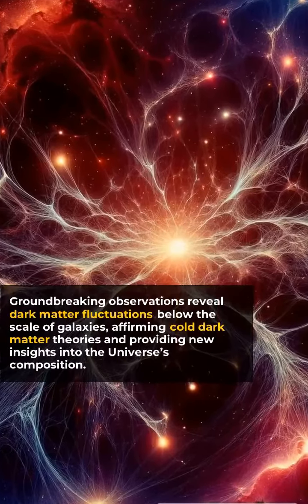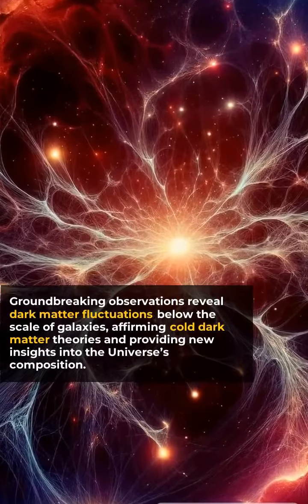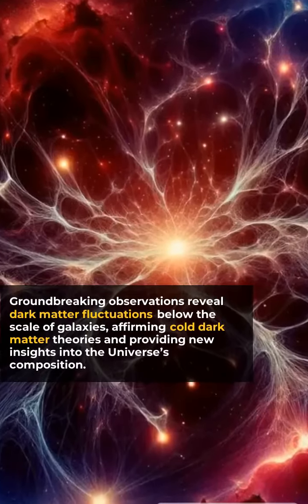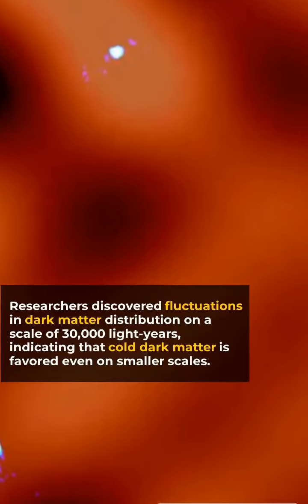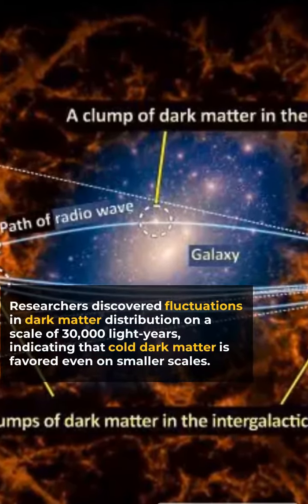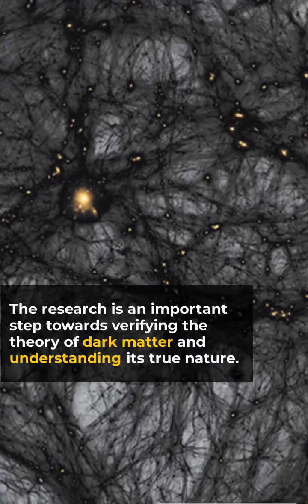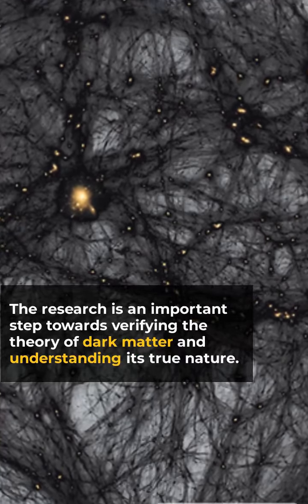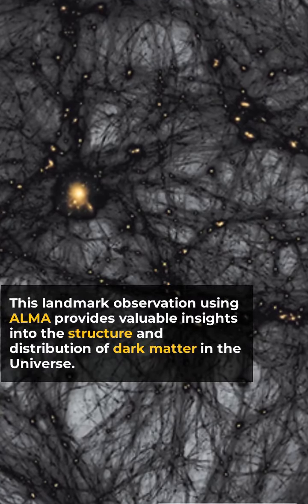The Universe’s Hidden Backbone ALMA Unveils Dark Matter’s Fine Scale Fingerprint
Uncover the mysteries of the cosmos as ALMA, the Atacama Large Millimeter/submillimeter Array, reveals the hidden backbone of the universe.

Dive into the depths of the cosmos with ALMA's groundbreaking discovery, exposing the elusive fine-scale fingerprint of dark matter.

Explore the celestial secrets hidden in the universe's backbone, unveiled by the precision of ALMA's observations on dark matter.

ALMA's revelations provide an unprecedented glimpse into the fine details of dark matter, shaping the intricate structure of the cosmic framework.

Witness the cosmic fingerprinting as ALMA exposes the hidden intricacies of dark matter, offering a new perspective on the universe's underlying structure.

The universe's hidden backbone comes to light as ALMA unravels the fine-scale fingerprint left by dark matter, rewriting our understanding of cosmic architecture.

ALMA's precise observations leave an indelible mark on astrophysics, disclosing the delicate imprints of dark matter's fine-scale characteristics.

Embark on a cosmic journey as ALMA unveils the secrets of dark matter's fine scale fingerprint, providing key insights into the universe's hidden order.

ALMA's revelation of dark matter's fine-scale details opens a portal to understanding the hidden forces shaping the cosmic tapestry.

Delve into the enigmatic realm of dark matter with ALMA's groundbreaking research, as it exposes the subtle nuances and fine-scale intricacies in the universe's backbone.

ALMA's discovery of dark matter's fine-scale fingerprint adds a new chapter to the cosmic narrative, revealing the hidden threads that bind the universe together.

Explore the unseen dimensions of the universe as ALMA unveils the intricate fingerprints of dark matter, showcasing the precision of cosmic design.

ALMA's revelation of dark matter's fine-scale details offers a glimpse into the hidden symphony that orchestrates the cosmic dance of galaxies and clusters.

Journey into the heart of cosmic mystery with ALMA's discovery, as it unveils the fine-scale fingerprint left by dark matter, rewriting the narrative of the universe's structure.

ALMA's groundbreaking findings on dark matter's fine-scale characteristics redefine our understanding of the universe's hidden backbone, marking a new era in astrophysical exploration.